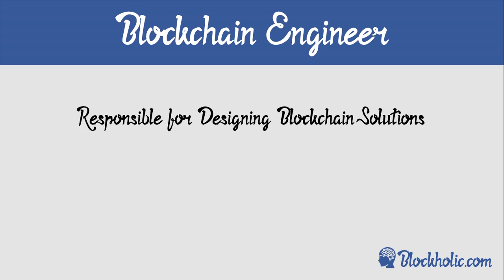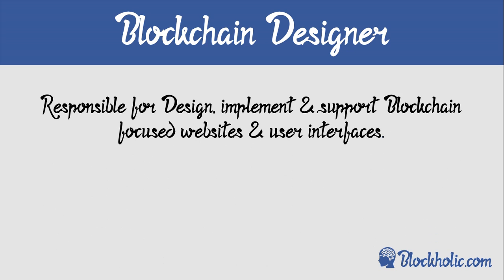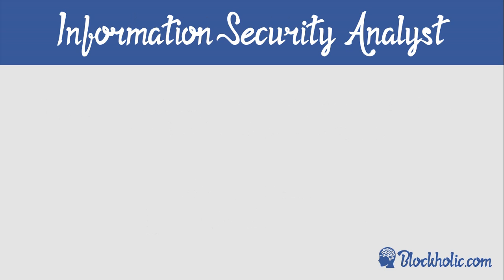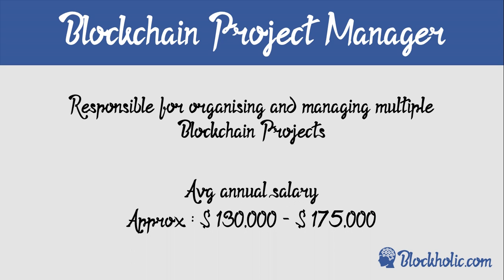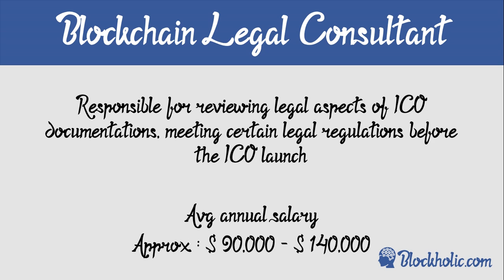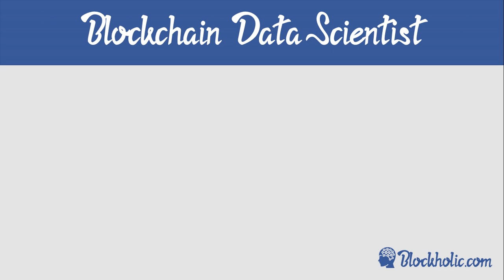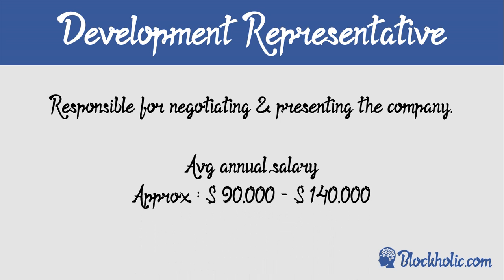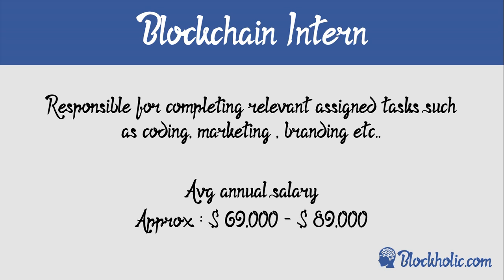Blockchain Career Path with Salaries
I have made this video to give you a high-level overview of Blockchain Career path, scope and salaries of various professions.

Blockchain Architect Salary
Blockchain Engineer Salary
Blockchain Developer Salary
Blockchain Designer Salary
Blockchain Information Security Analyst Salary
Blockchain Project Manager Salary
Blockchain Quality Engineer Salary
Blockchain Legal Consultant Salary
Blockchain Research Analyst Salary
Blockchain Marketing Specialist Salary
Blockchain Data Scientist Salary
Blockchain Development Representative Salary
Blockchain Technical Recruiter Salary
Blockchain Intern Salary